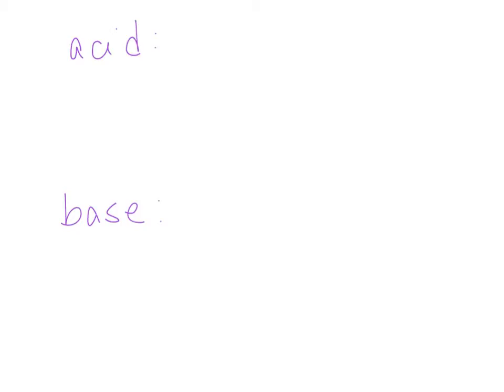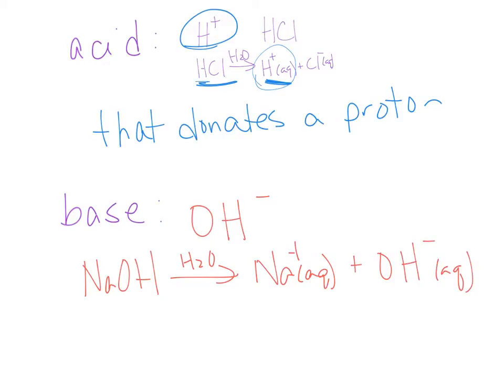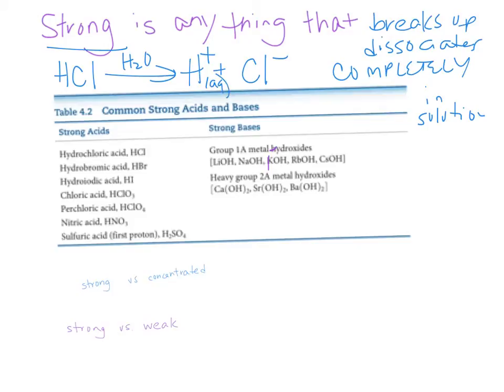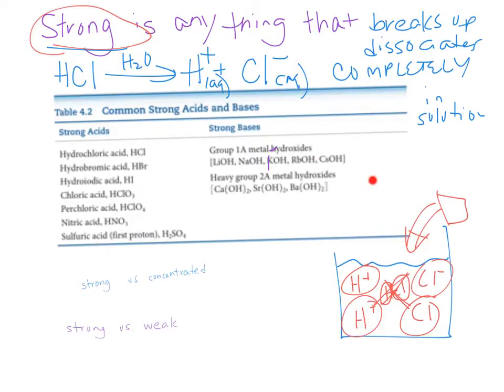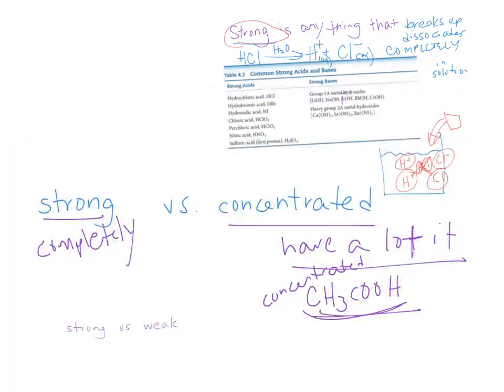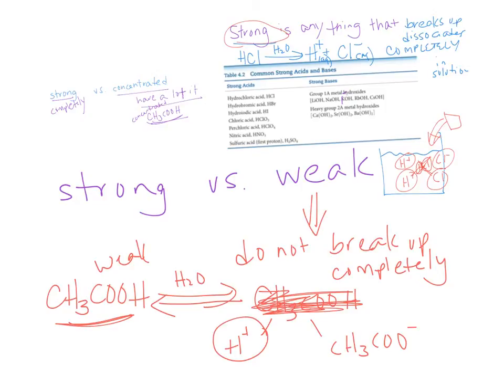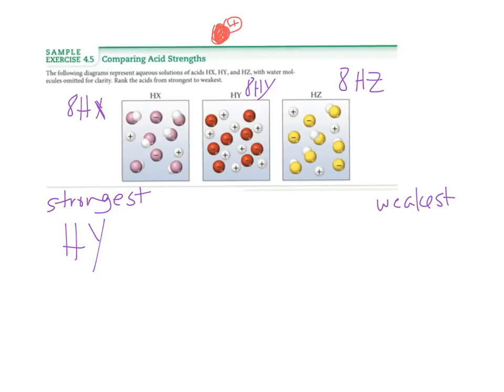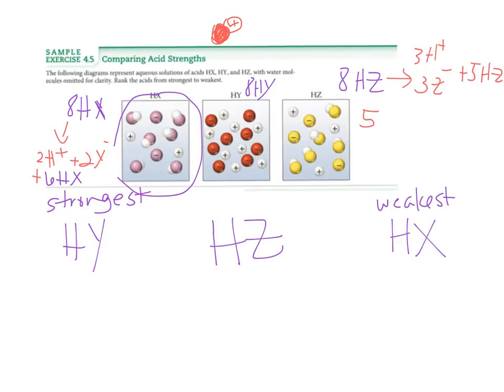Lesson 2.3 Acids and Bases